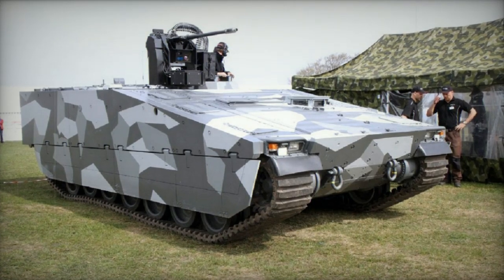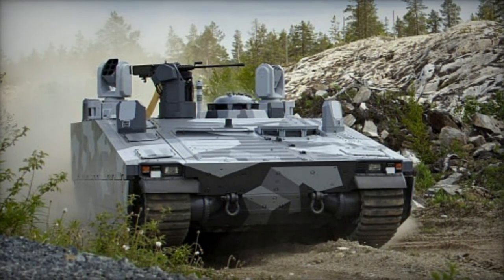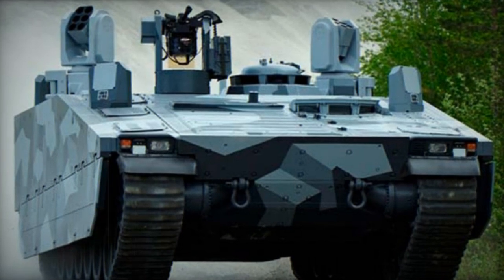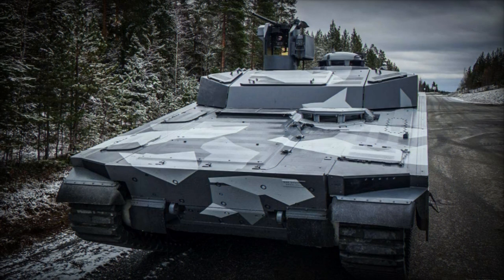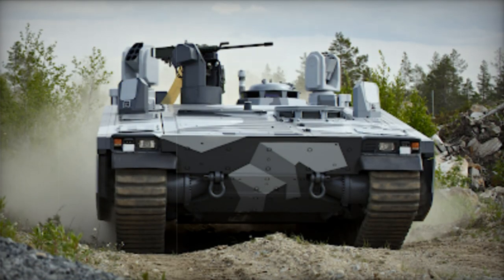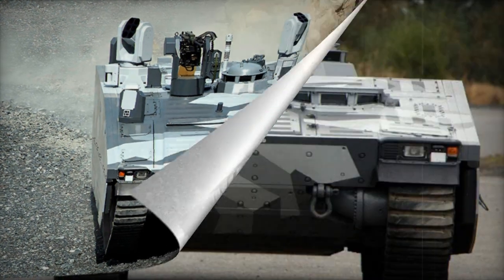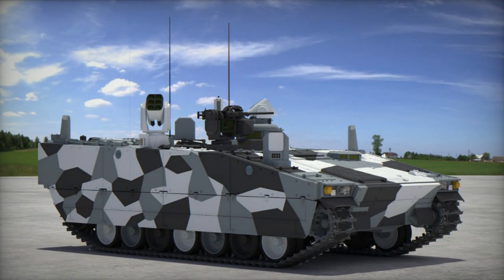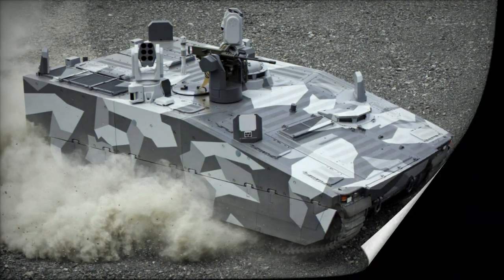CV90 Armadillo Heavy armored personnel carrier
The CV90 Armadillo is far better protected than other armored personnel carriers